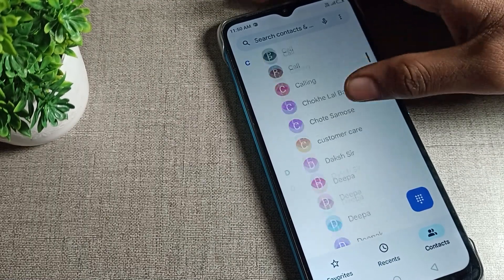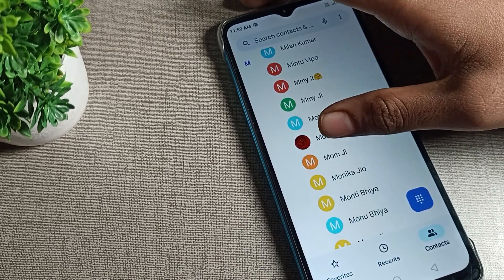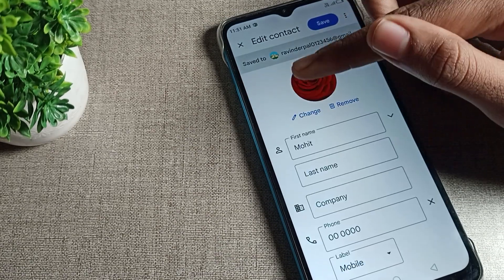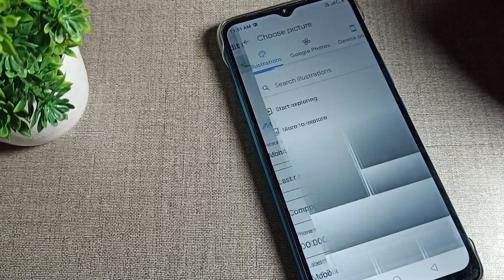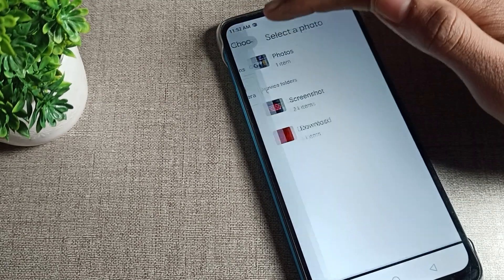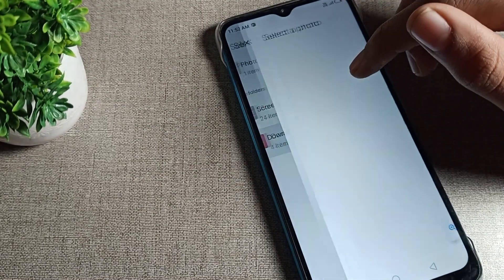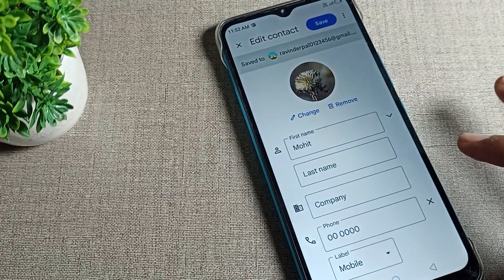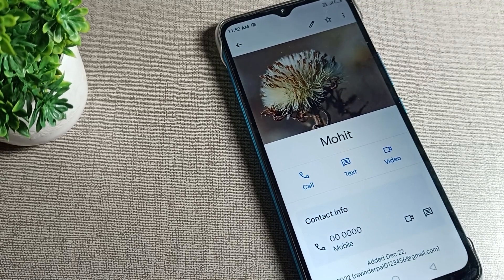infinix smart 5, how to change contact number photo in infinix smart 5 phone